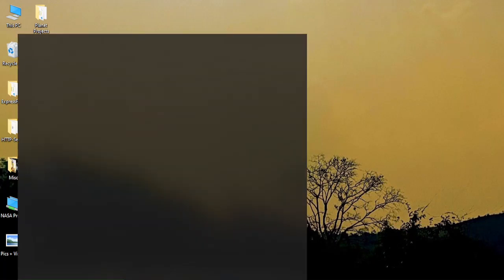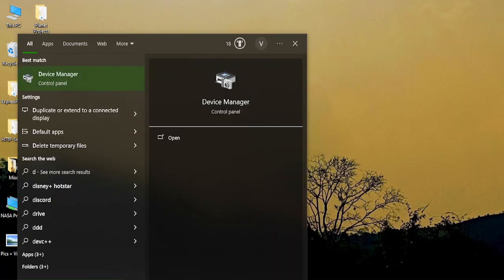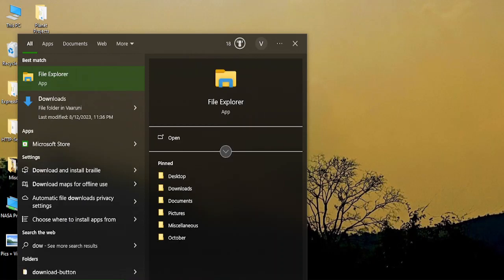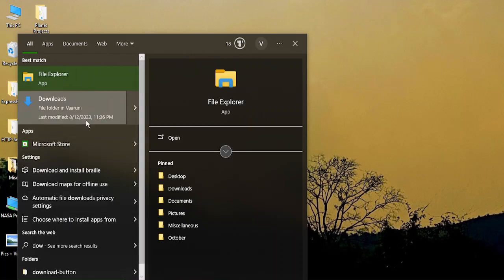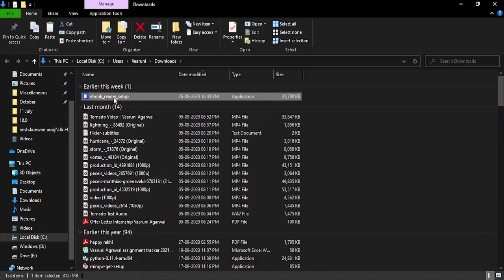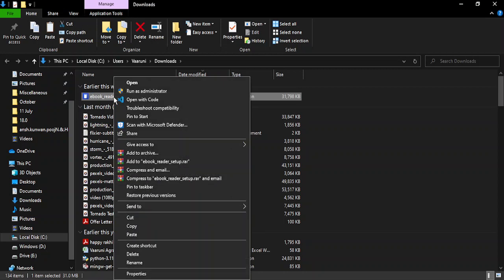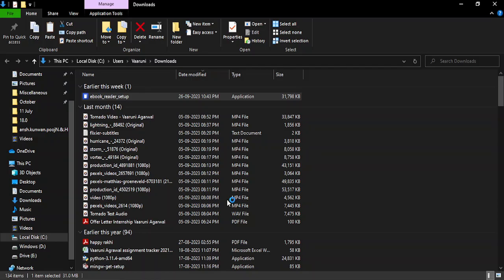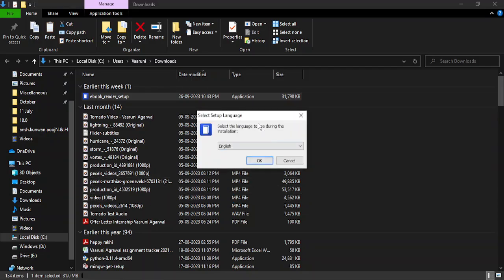How to Solve Access Denied error while installing new programs?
In this Windows video, we will see How to Solve Access Denied error while installing new programs?